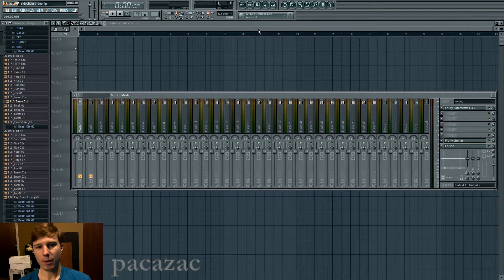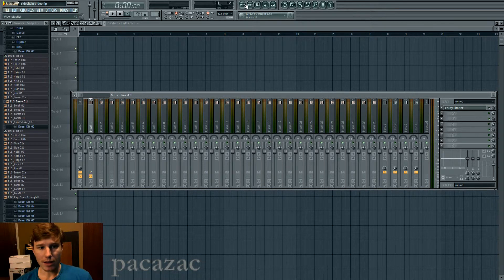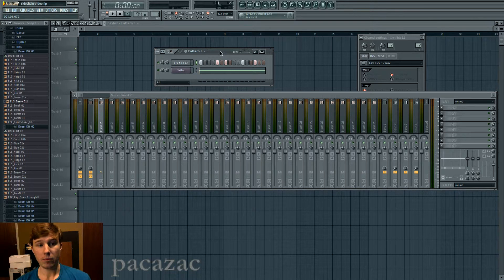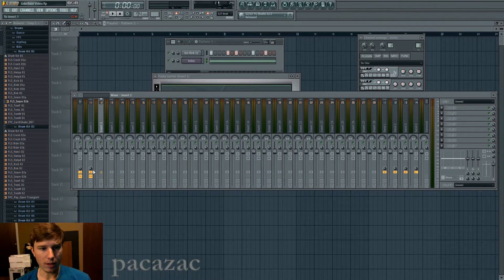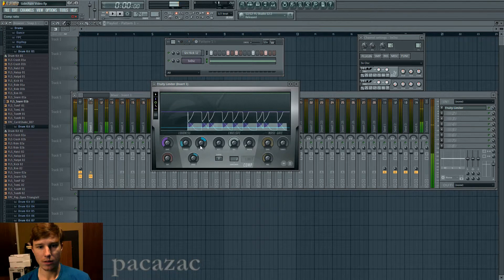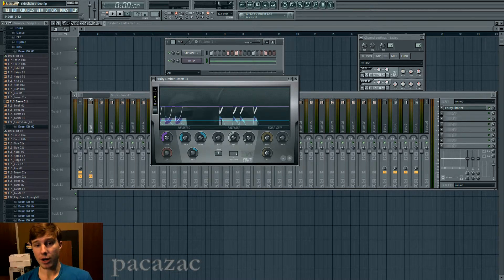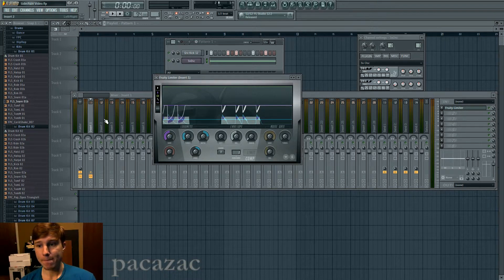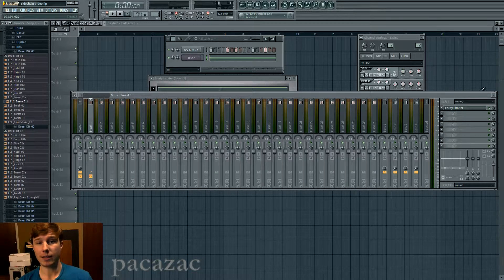Sidechain Compression - The Basics (Part 1)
Tutorial on how side-chain compression works, what it's used for, and how to use it.

Gear I use:

Studio Monitors
Audio Interface
MIDI Controller
Webcam FACEBOOK